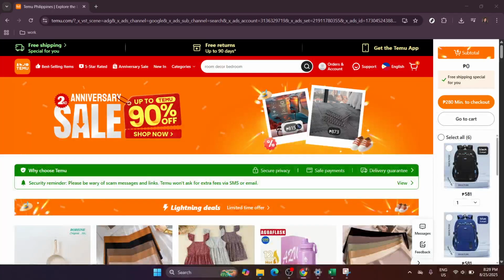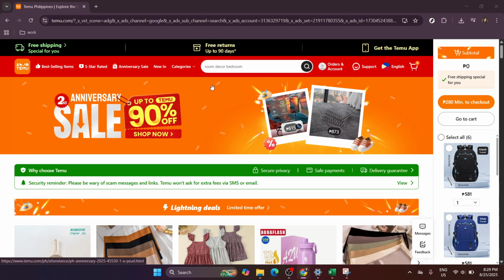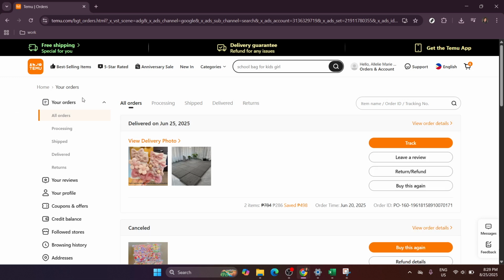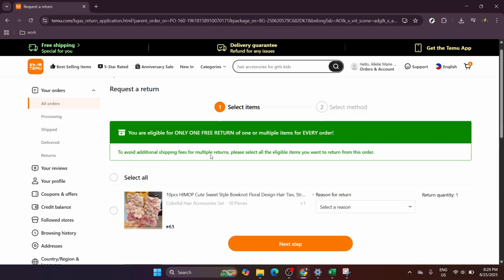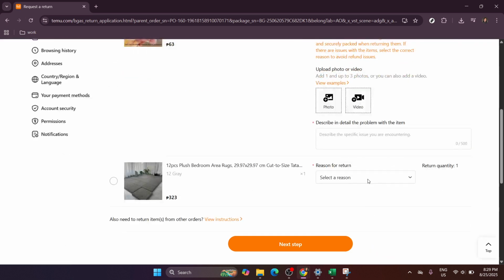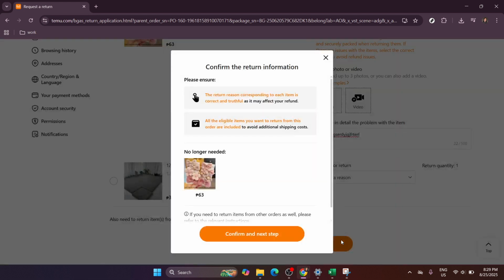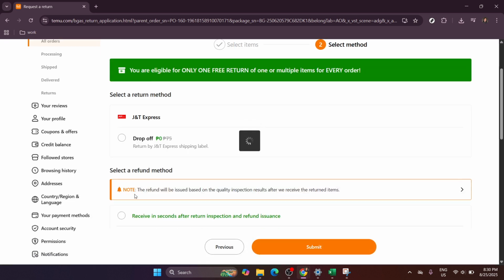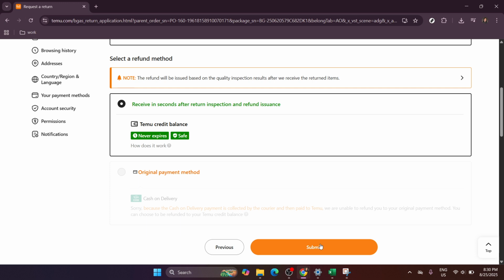How To Print Temu Return Label EASY!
Need to return an item on Temu?  This video will show you how to print your Temu return label step by step. I’ll guide you through the return process, from requesting a return to downloading and printing your shipping label. Whether you’re using a home printer or a shop service, I’ll explain the best way to handle it. Returning products doesn’t have to be complicated—Temu makes it simple, and I’ll show you exactly how. Watch now to complete your return with ease!
Learn how to print a return label for your Temu purchases with this simple, step-by-step Temu tutorial. First, navigate to the Temu website and find the "Orders and Accounts" section to manage your Temu orders. Follow along to complete your product returns quickly and easily!
In this video, learn how to easily print a return label for your Temu purchases. I'll guide you through the steps, from logging into your account to selecting the items you wish to return, making the process simple and hassle-free. Navigate the Temu website with ease and handle product returns like a pro!